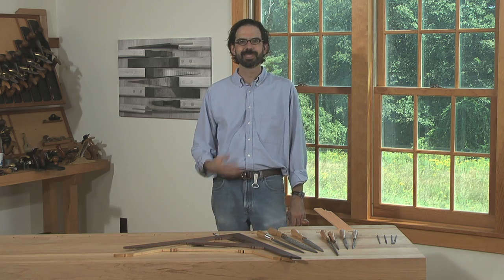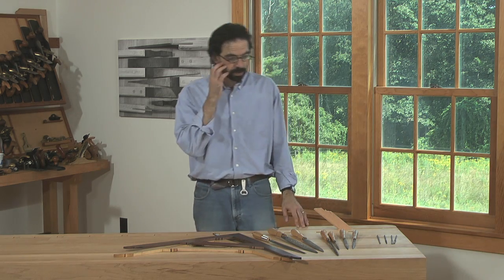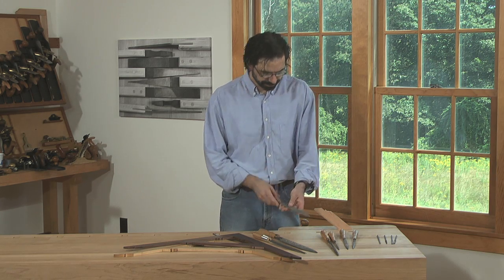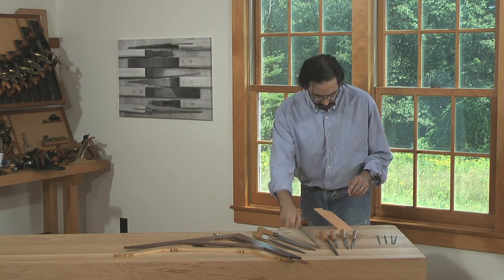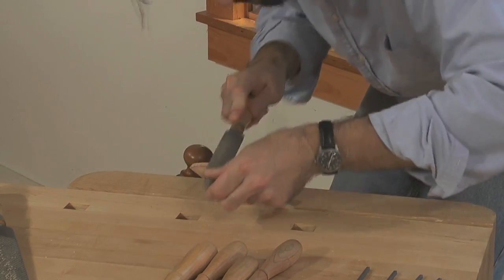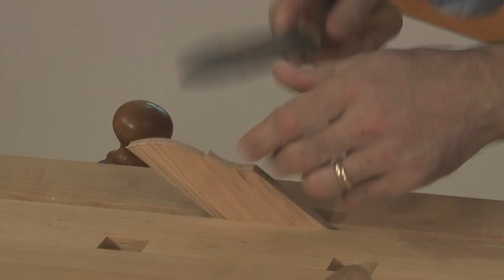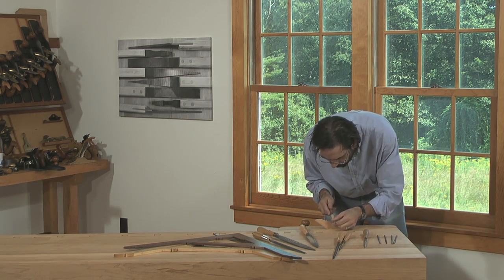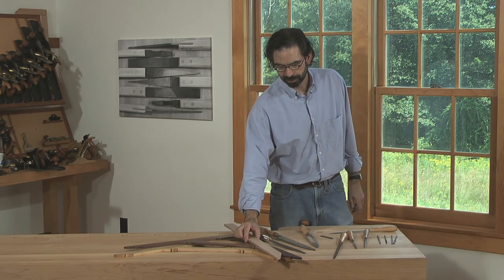Auriou Rasps (with Christopher Schwarz)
Christopher Schwarz gives a brief lesson on these wonderful hand stitched rasps. They will help you take your work out of the linear world and easily introduce curves into your furniture.